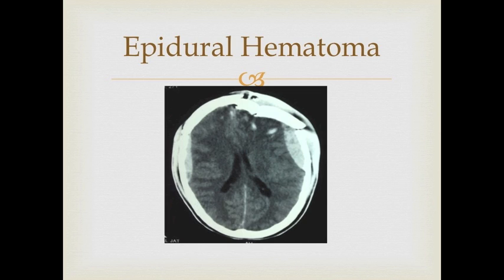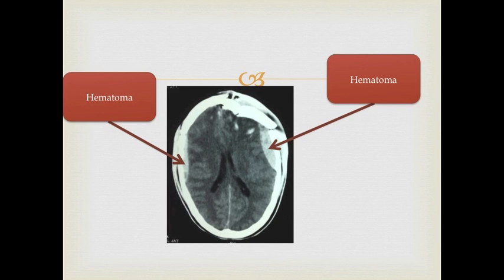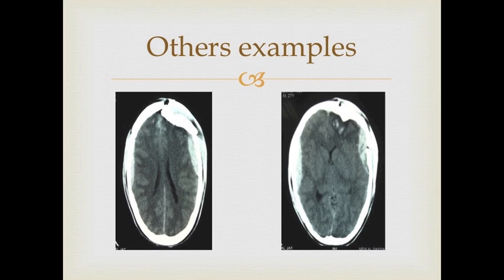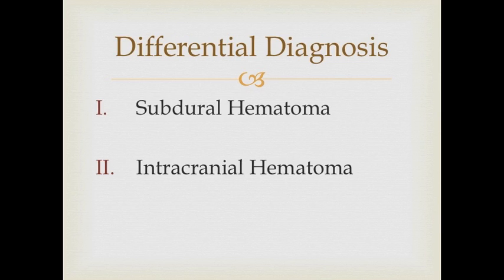Epidural Hematoma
In this Video you will be expected to know:
I) Epidural Hematoma is usually associate with.
II) Which are artery is involved in Epidural Hematoma.
III) Where the blood is usually collected.
IV) Name two findings you will find in CT-Scan

Created by:
Dr.Mohamed Taryam, MBBS